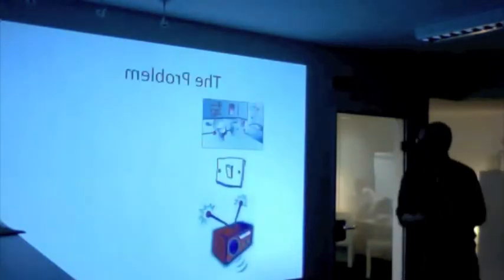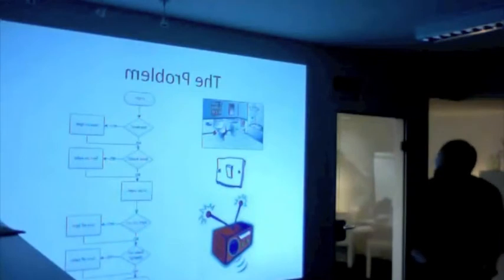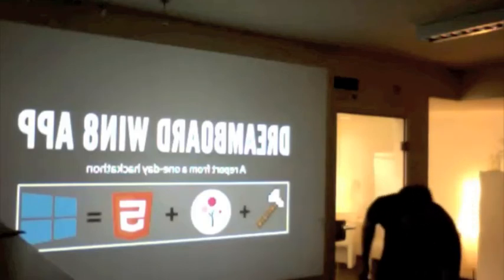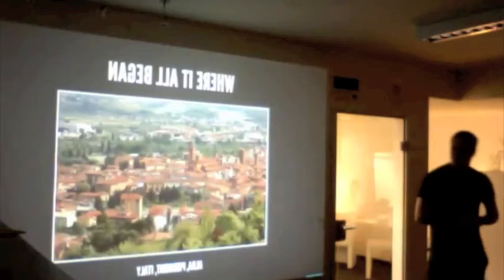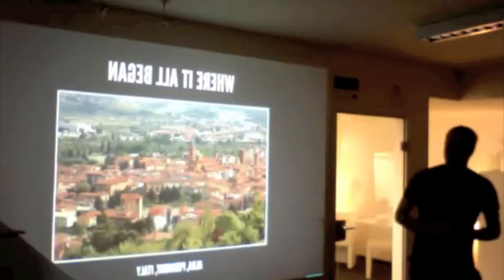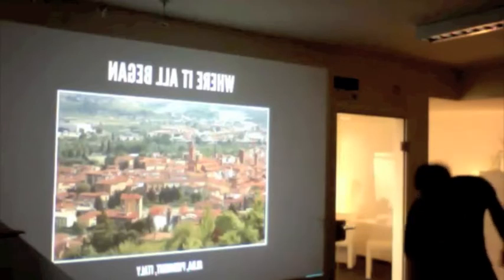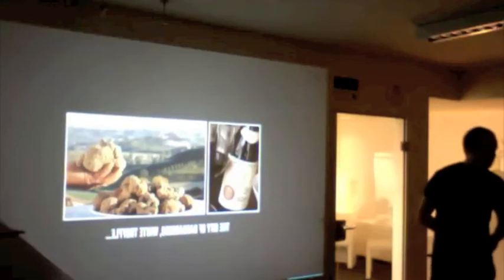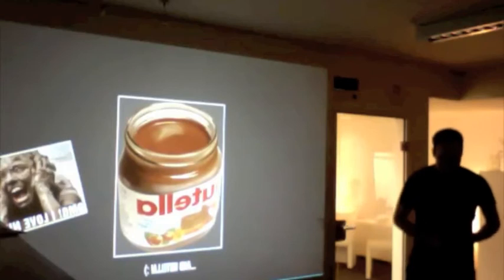[Ultracode Munich Meetup] Community Speakers showing off their work